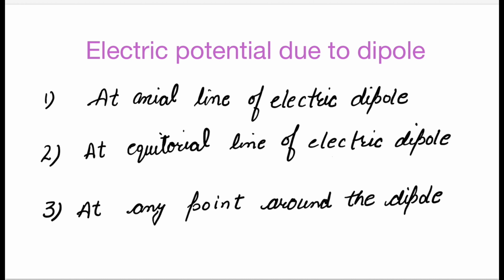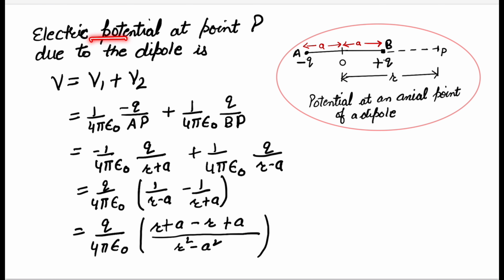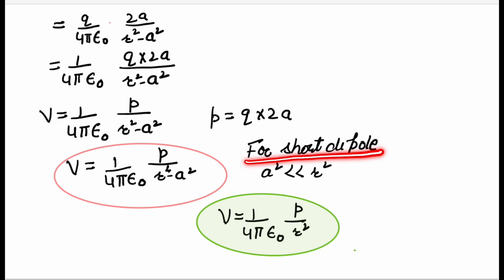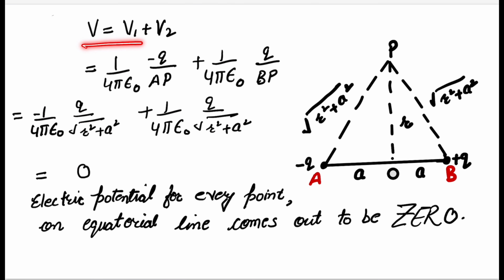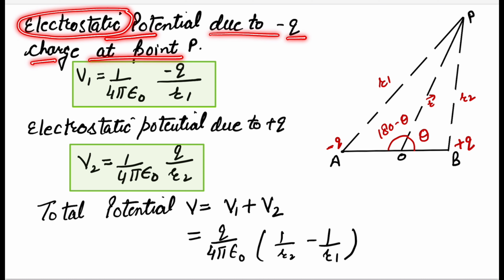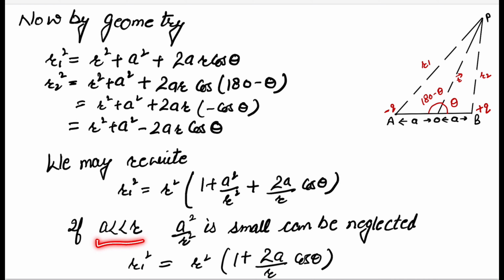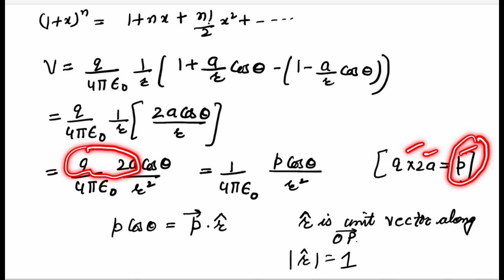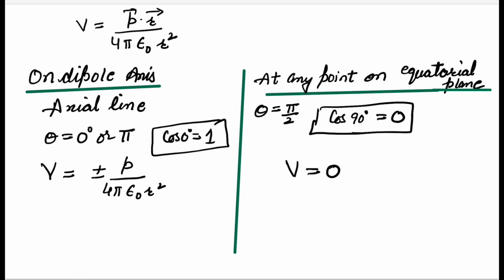Electric potential due to a dipole| Electrostatic Potential and Capacitance Class 12 Physics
In this video, we will be discussing the Electric potential due to a dipole. This is an important topic in 12th physics, and is useful for understanding Electrostatic Potential and Capacitance.
If you're a student in Class 12 Physics or preparing for JEE mains or NEET exams, then this video is a must-watch! In it, we will discuss the Electric potential due to a dipole, and how it helps us understand Electrostatic Potential and Capacitance. This is an interesting and useful topic, and I hope you enjoy it.
Electric potential due to an electric dipole | Class 12 Physics| Electrostatic Potential and Capacitance | Chapter-2 |Electrostatics |JEE Mains/NEET/Board students |Online Physics Lectures (OPL)